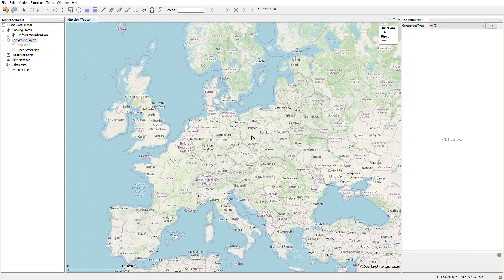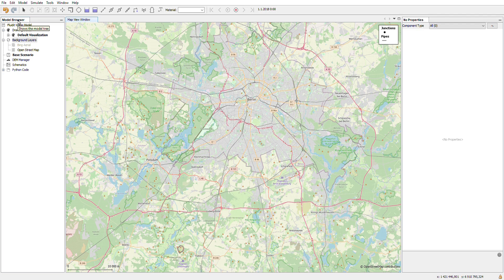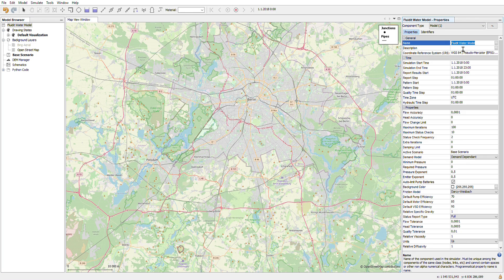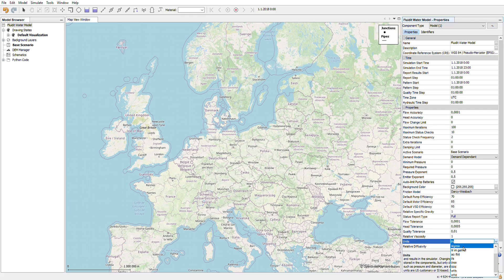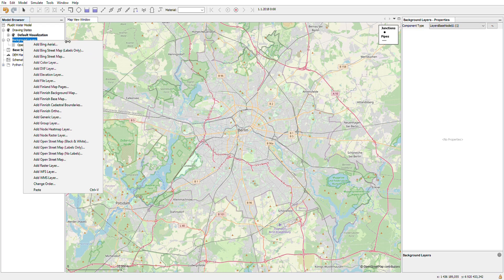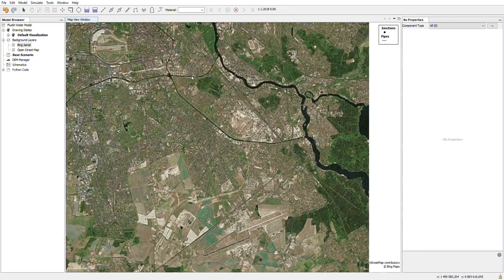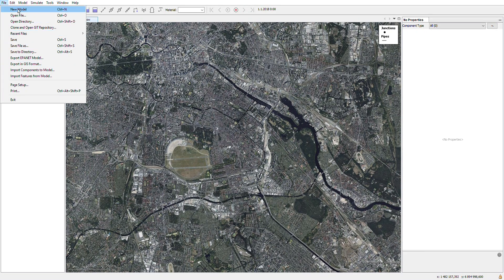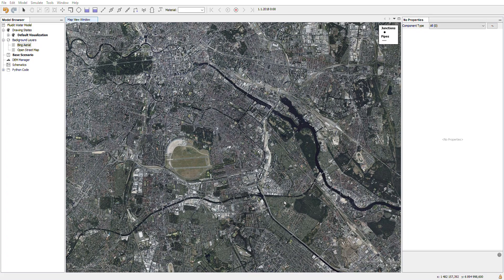Overview of Fluidit's Hydraulic Modelling Software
This video gives you an overview to Fluidit's software and our user interface, which is shared across Heat, Storm, Sewer and Water.